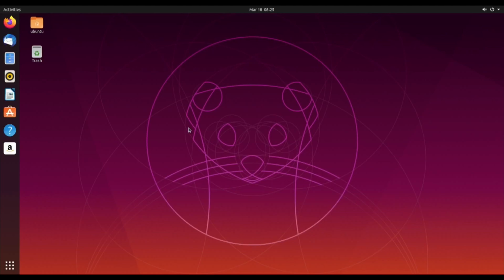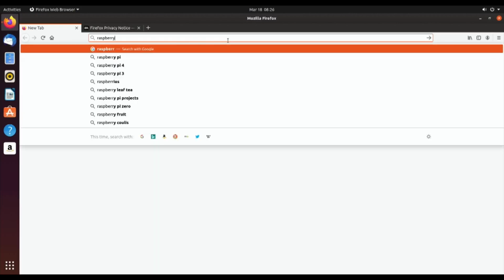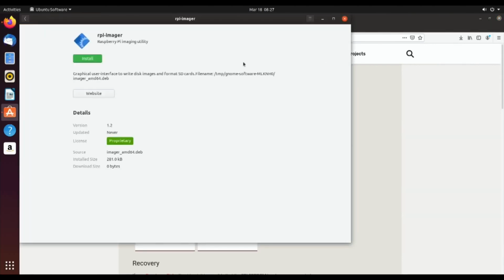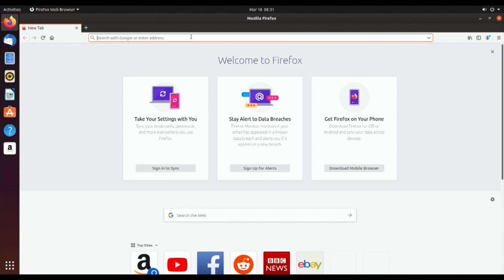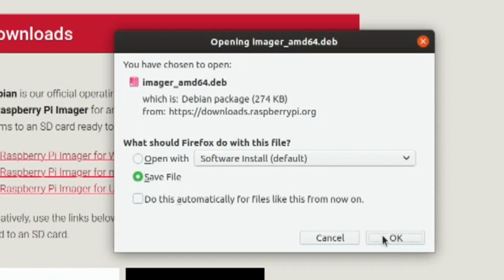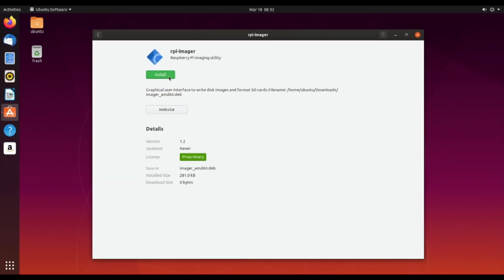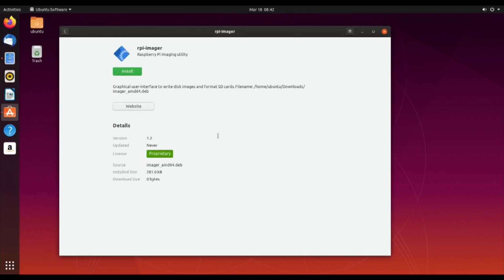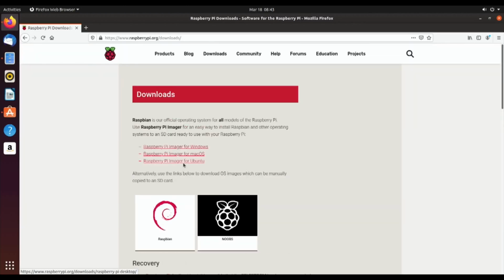Failing to install Raspberry Pi imager. Ubuntu on Raspberry Pi 4.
Let me know if I’m wrong.

It seems the imager is not for an arm cpu.